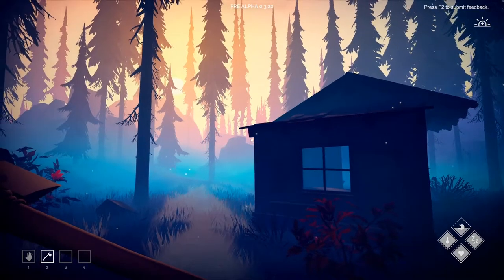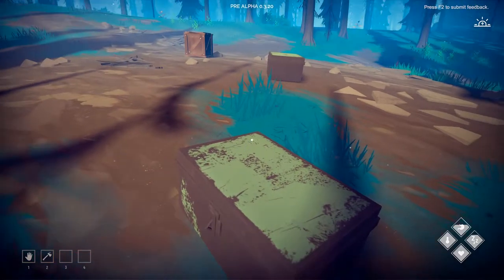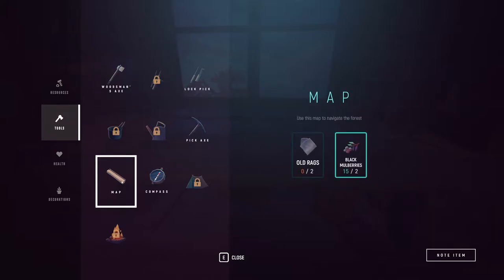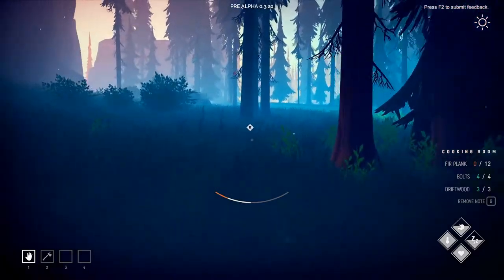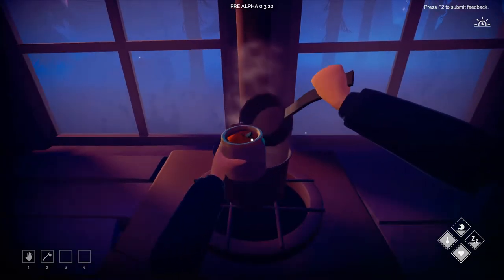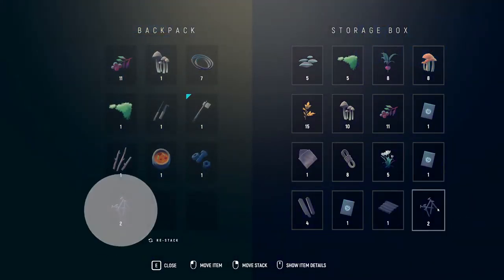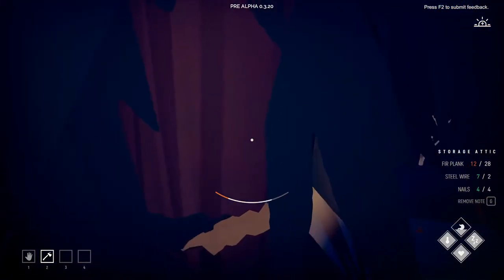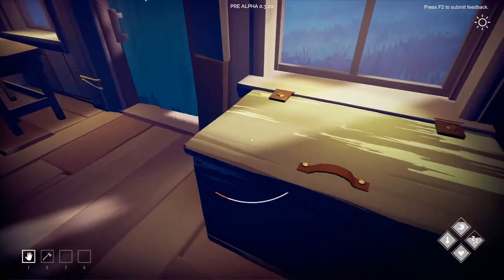Among Trees | Extending our Cooking House Work Shop and Storage Attic | Ep 3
Our cabin gets a few renos.